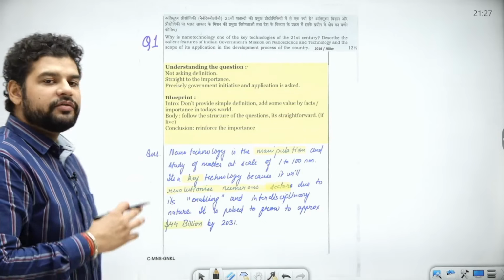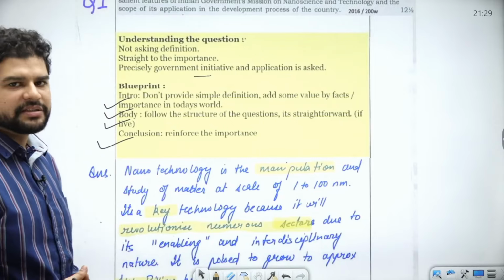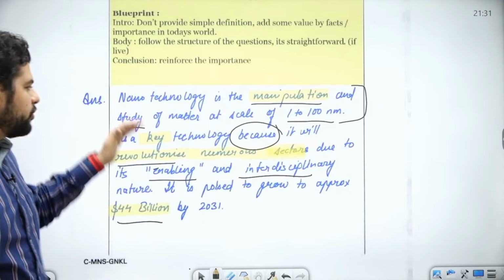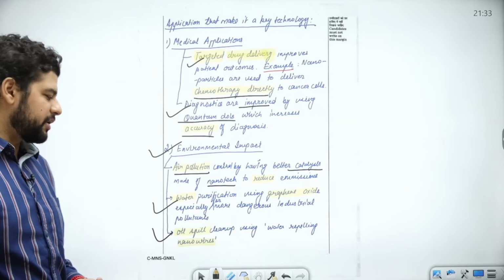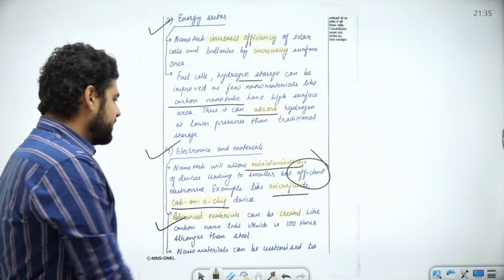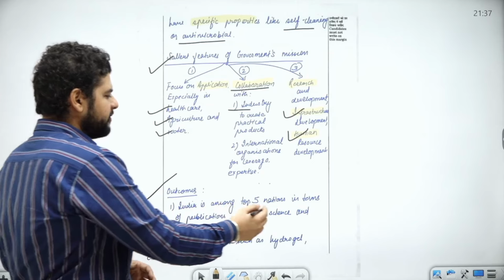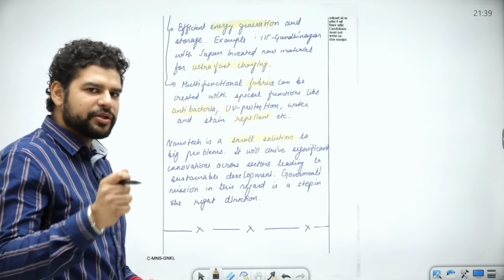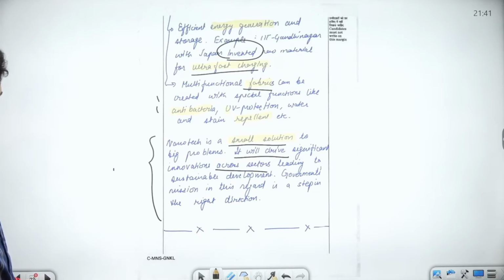Sci & Tech | UPSC Mains PYQ 2016 | Why NanoTech is a key Technology | Kshitij